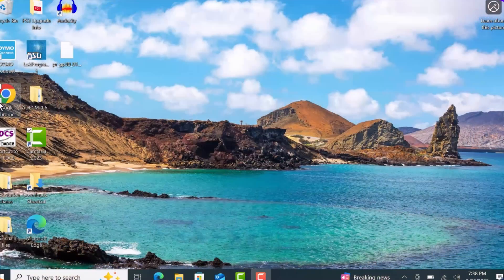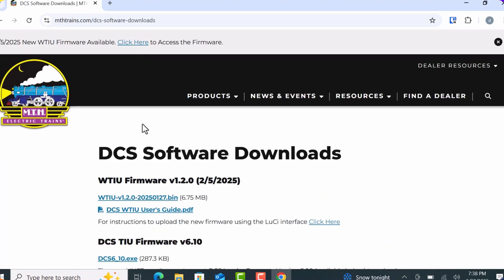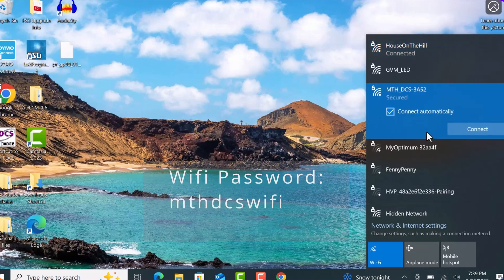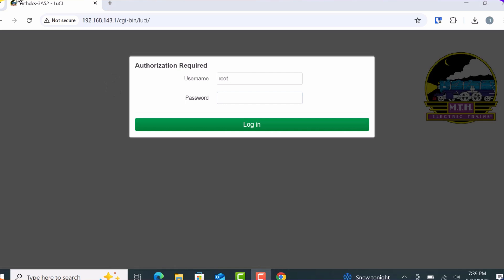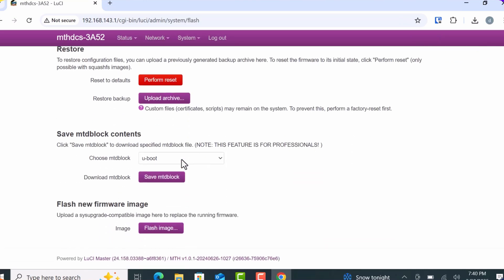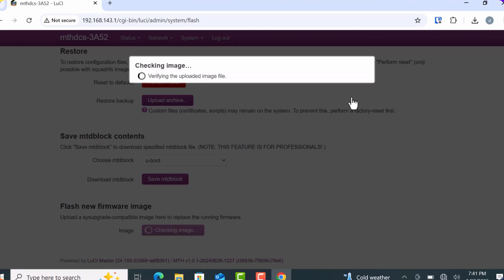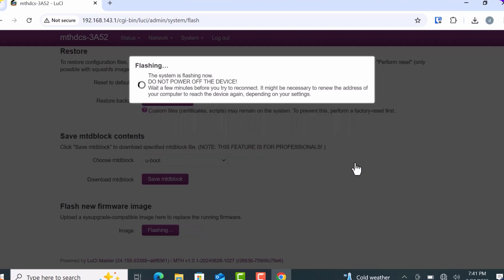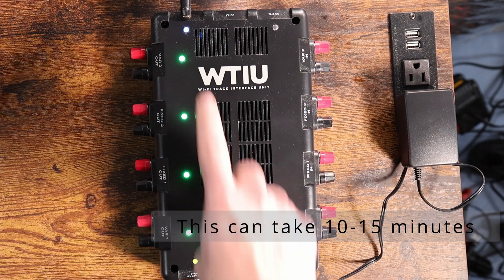How To | Update the NEW MTH WTIU!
In this quick tutorial, I’ll show you how to update your MTH WTIU (Wi-Fi Track Interface Unit) with the latest software. If you’re not sure how to get started, this video will walk you through each step, from connecting to the WTIU network to flashing the firmware and getting your system back up and running.